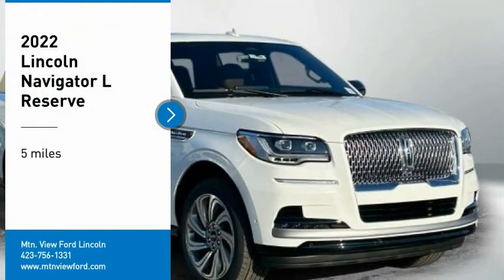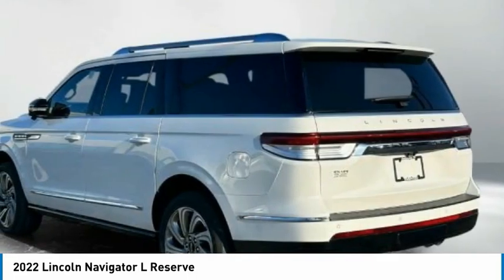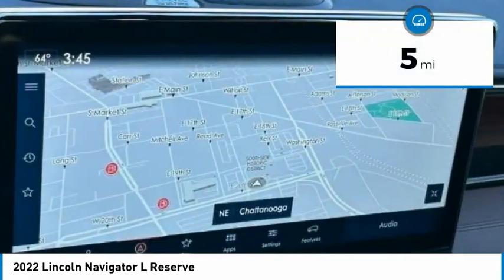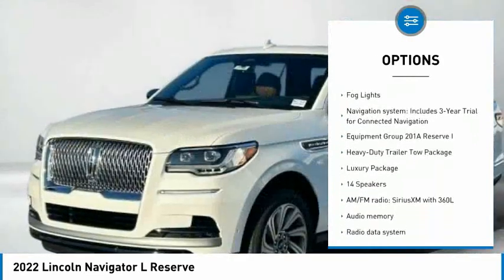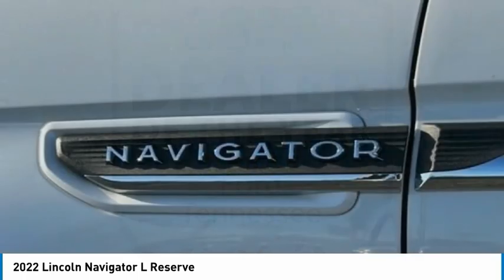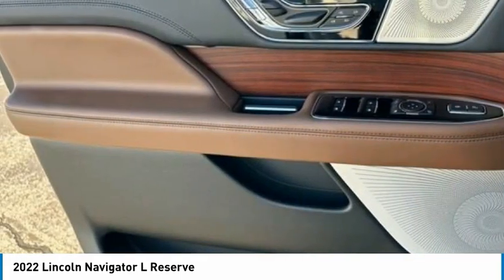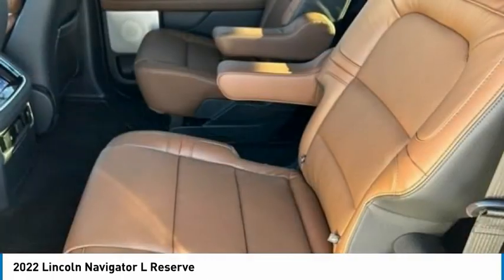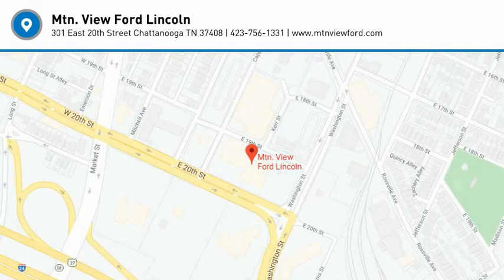2022 Lincoln Navigator L Reserve in Chattanooga N7768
2022 Lincoln Navigator L Reserve